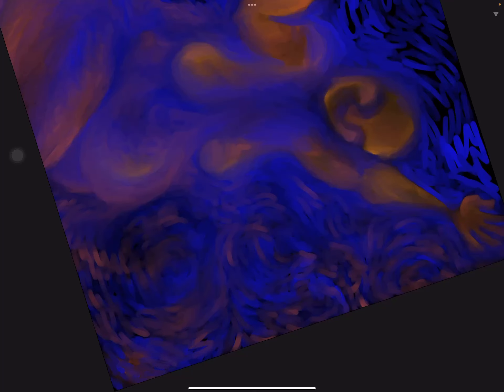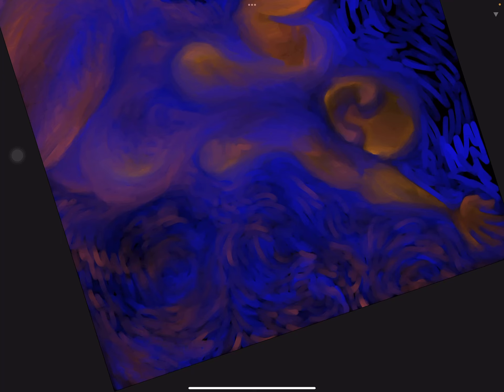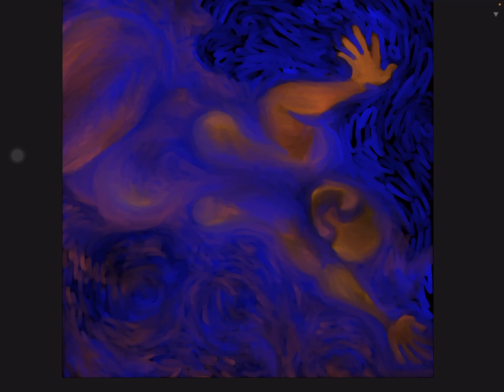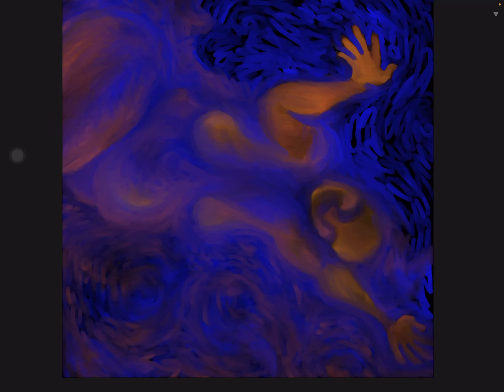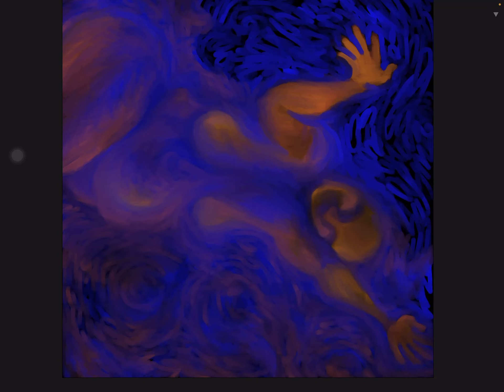a gift i gave myself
an art meditation on my life being worthwhile